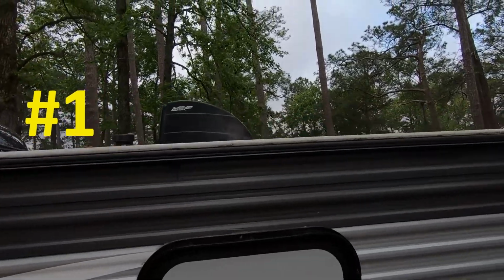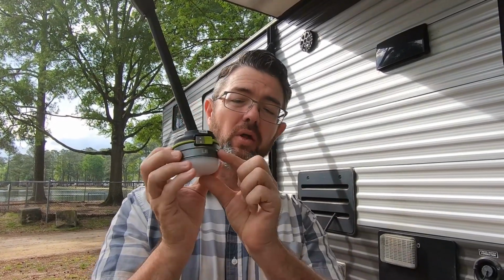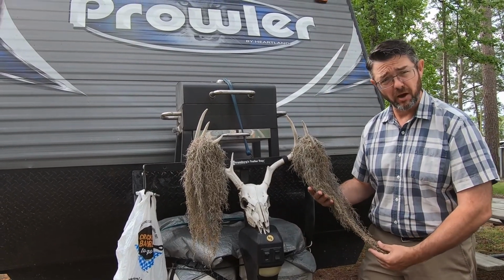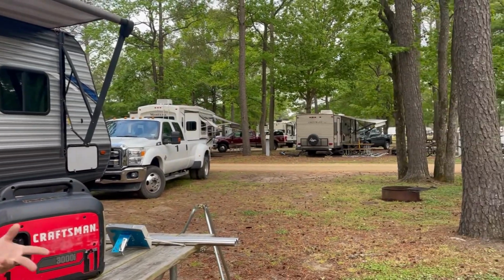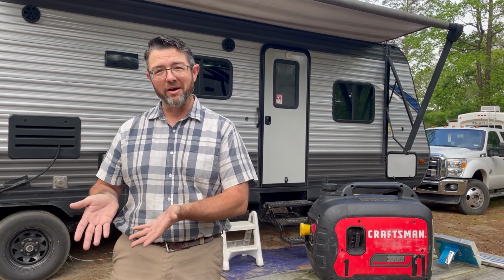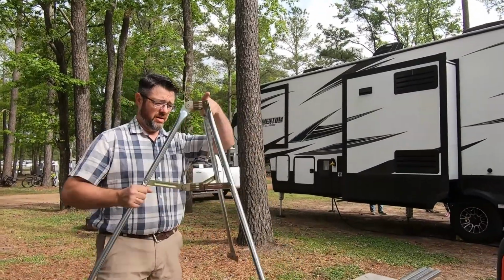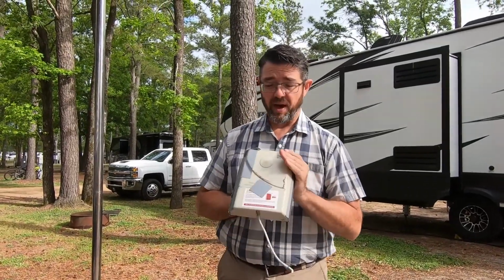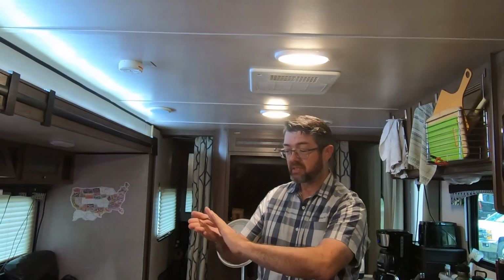S4Ep5 Our RV Must Haves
We have found that we have 9 RV items that are MUST HAVES for the way we travel.
Video Recorded while at the Thousand Trails Twin Lakes RV & Camping Resort on 2021 April 25.